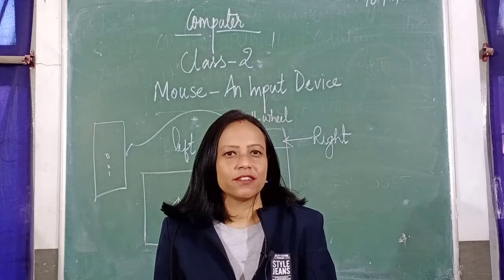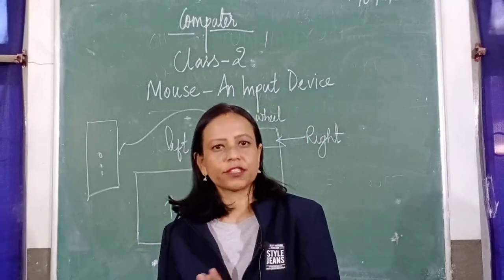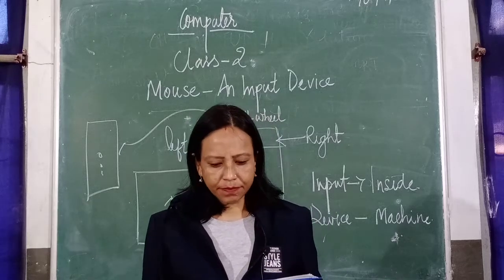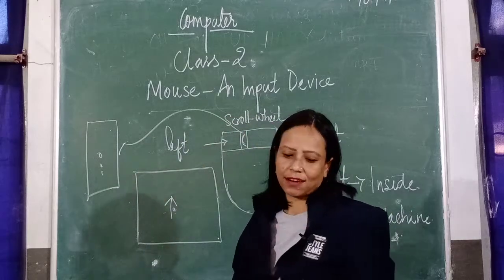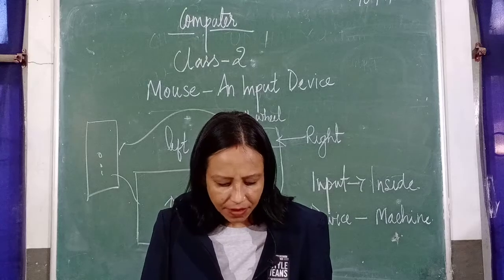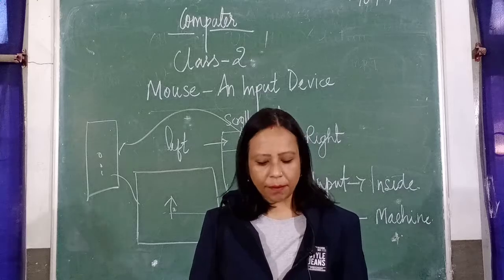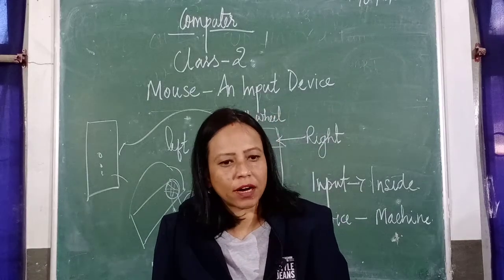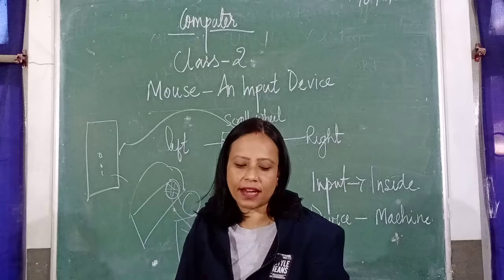Class 2 Computer Chapter 5 - Mouse - An Input Device - Part 1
Class 2 Computer Chapter 5 - Mouse - An Input Device -  Part 1 - Introduction, Parts Of A Mouse, Types Of A Mouse